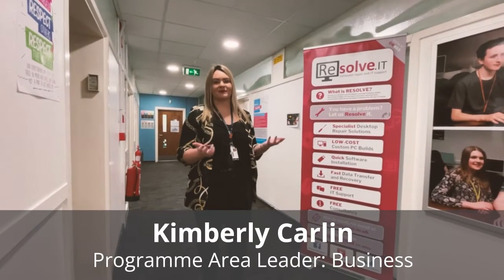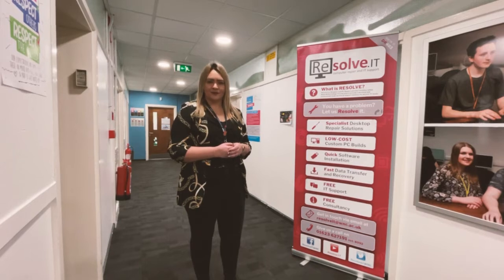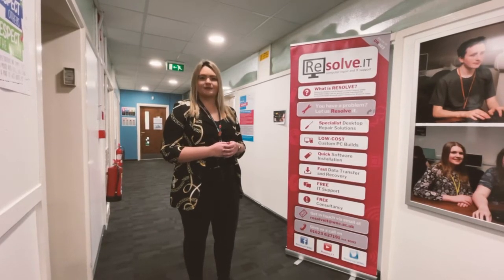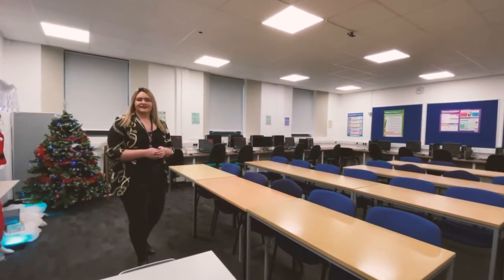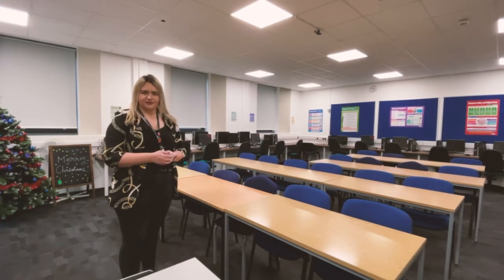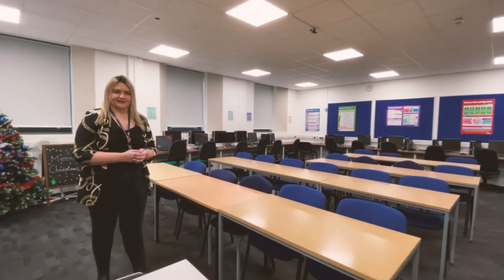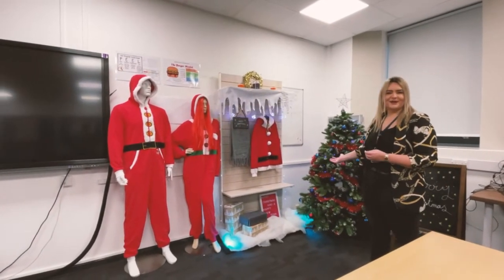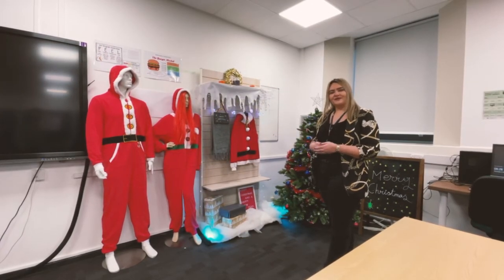Guided Campus Tour - Business Studies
Get a glimpse into the facilities you will be using as a business studies student at West Nottinghamshire College.